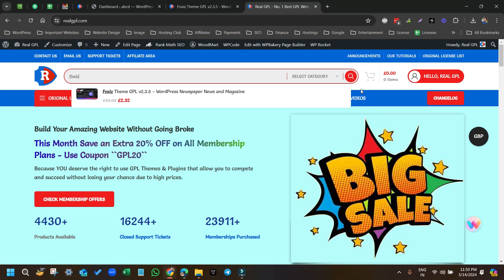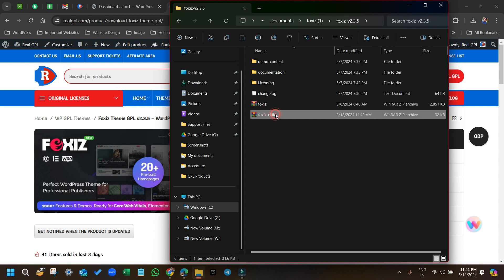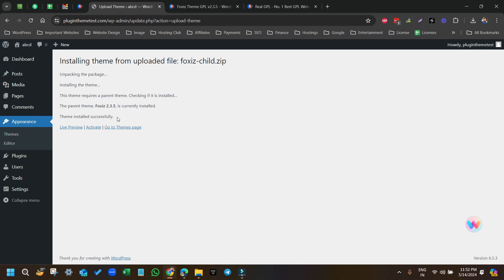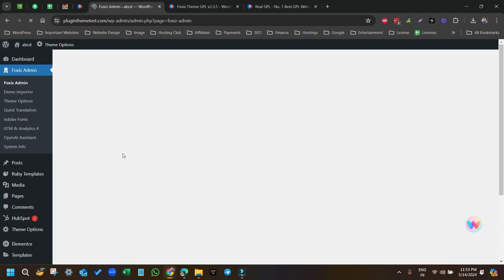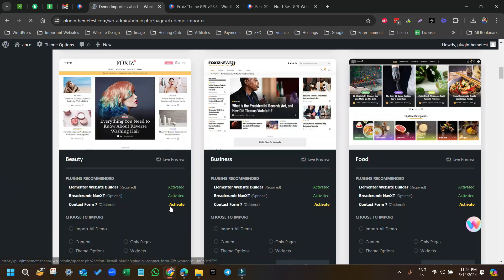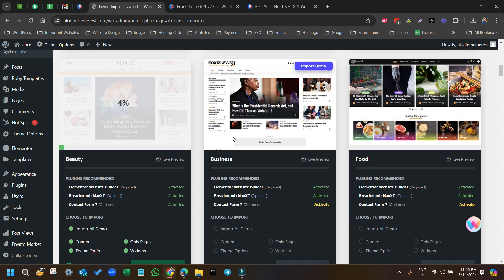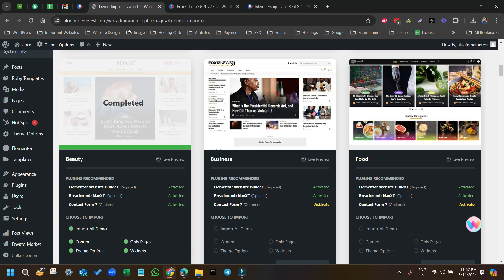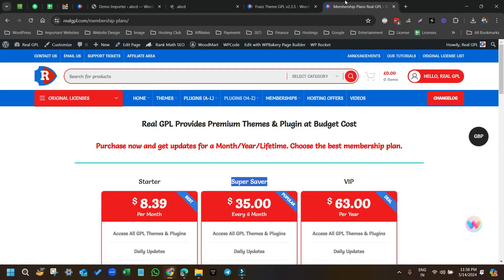Foxiz Theme Demo Install | Foxiz News Theme Demo Content Setup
Foxiz GPL | Foxiz Theme GPL Demo Install | Foxiz News Theme Demo Content Setup - Discover the ultimate mobile-first WordPress newspaper, news, and magazine theme, meticulously crafted for optimal Core Web Vitals performance and fully customized.